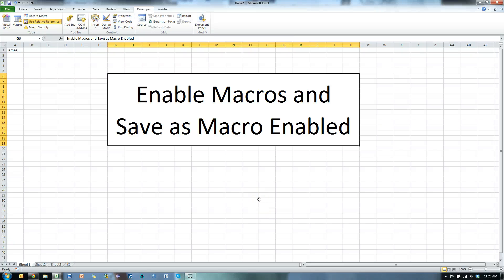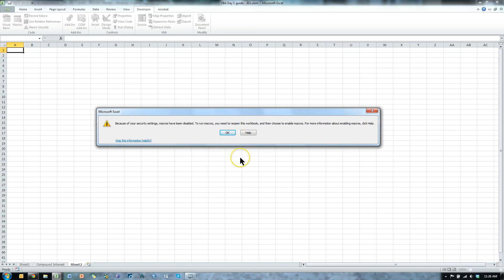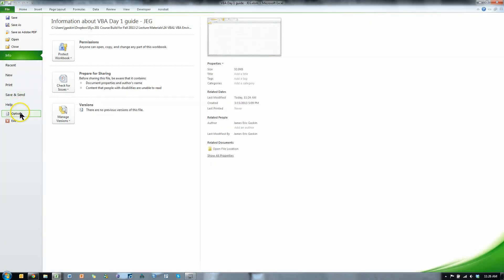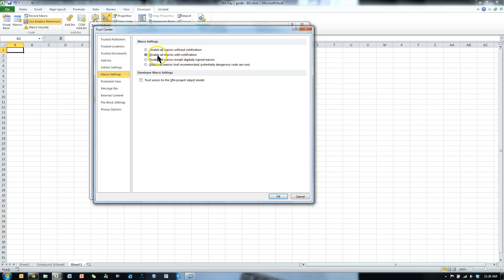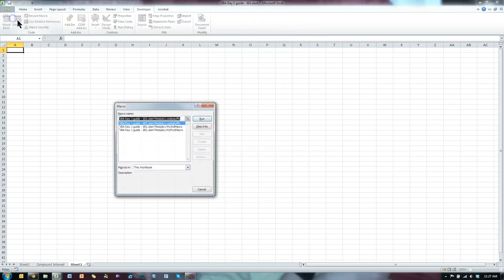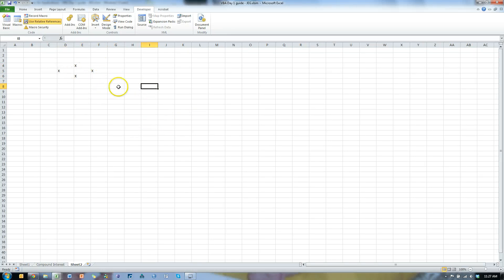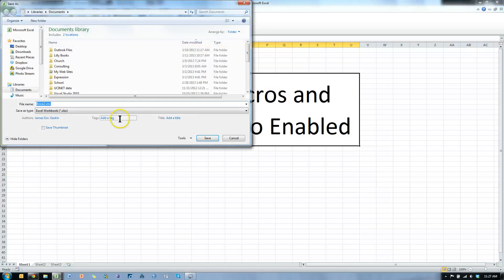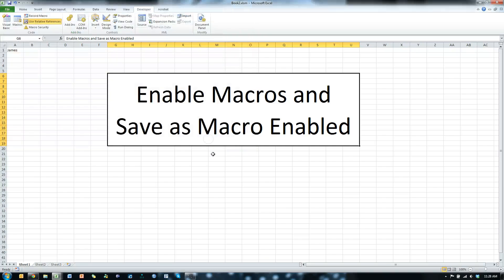Enabling Macros and Saving as Macro Enabled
In this video I show you how to enable macros and how to save as a macro enabled workbook in Excel 2010.